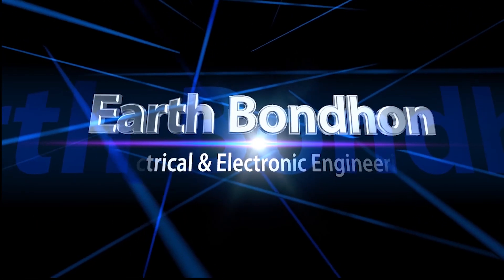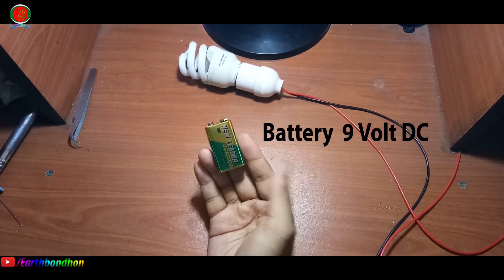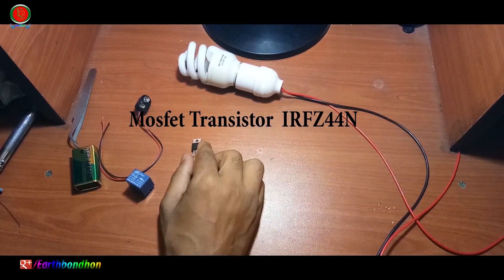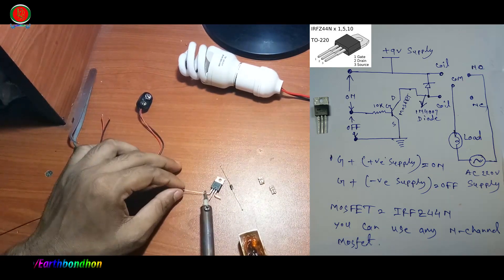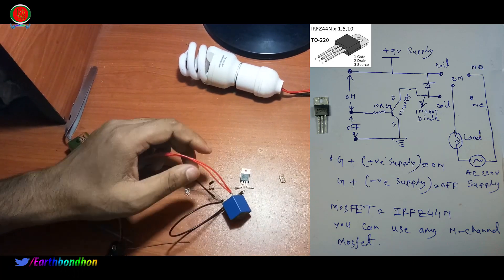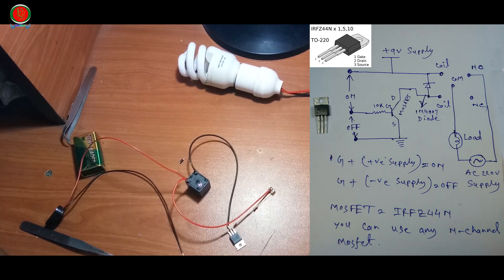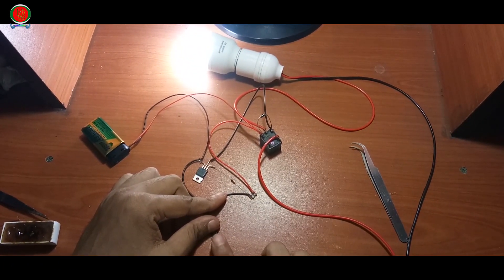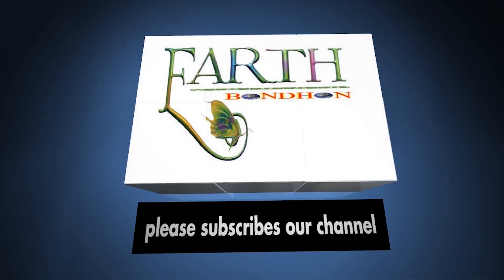Touch switch circuit using Mosfet Transistor | by Earthbondhon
This is simple touch circuit with components Lists.

1. IRFZ44N MOSFET(YOU CAN USE ANY N-CHANNEL MOSFET)
2. 1N4007 DIODE
3. 10K RESISTOR
4. SPDT RELAY
5. 9V POWER SUPPLY
6. WIRES
7. POWER CABLE
8. LAMP HOLDER
9. Any 220V AC LOAD LIKE BULB, FAN

🔹  Page - Earthbondhon.org

🔹  ID - Earthbondhon

🔹  ID - Earth_bondhon

🔹  ID - Earthbondhon

electrical components, such as 3-Phase-Induction-Motor, Substation, AC-Motors, Auto-Transformers, CT-Instrument-Transformers, PT-Instrument-Transformers, Dc-motor, DC-Generator, ELCB,  MCB, no-load-current-transformer, Power-Factor, Power-Transformer, synchronous-motor, Current-Transformer & PLC  etc
used in the analysis of electrical networks by Engineer Jony Islam ( Jonyislam )

😻 বৈদ্যুতিক উপাদান আদর্শ প্রতিরোধ ক্ষমতা 👿
   💋 সিরিজসার্কিট  এফইটি  ব্যাটারি  💋
   🙈জেনারডায়োড  ডায়োড বিজেটি 🙈
   💕ক্যাপাসিটরের  এলডিআর  সুইচ 💕
   🔥ফটোডায়োড  ট্রানজিস্টর  রিলে 🔥
   😍ট্রান্সফরমার টাচসুইচ  এলইডি 😍
   👏সমান্তরালসার্কিট  ভিডিআর 👏